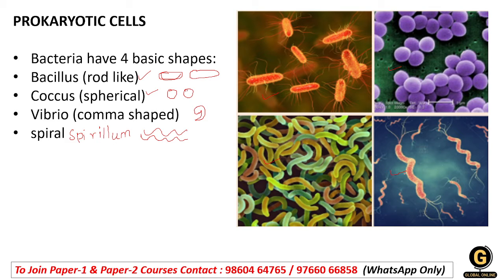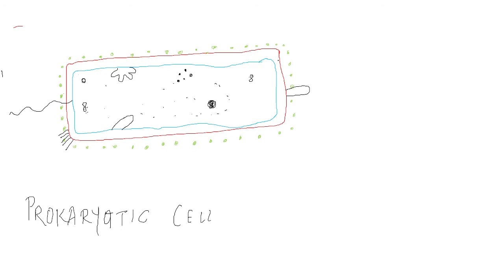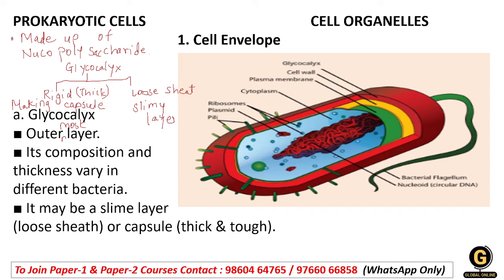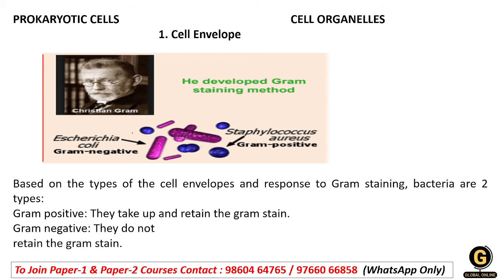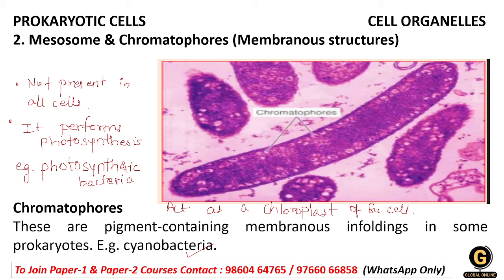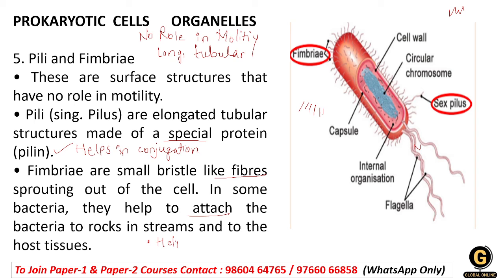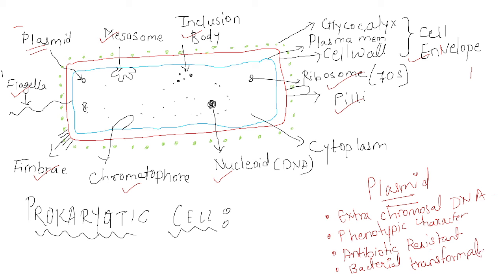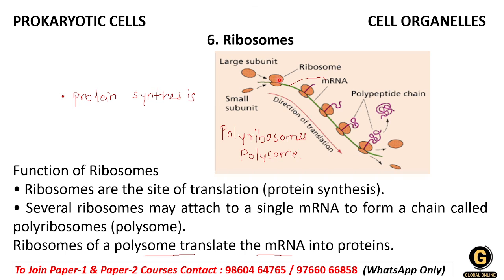Neet Exam 2025.Biology Unit : Cell - The Unit Of Life.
Prokaryotic Cell.
Cell Envelope
Mesosome and Chromatophore
Nucleiod
Flagella
Pili and Fimbriae
Ribosomes
Inclusion Body

Have explained in Simple language so that concepts are cleared